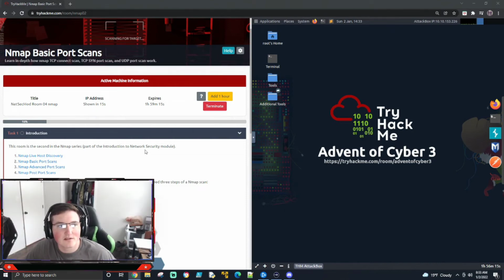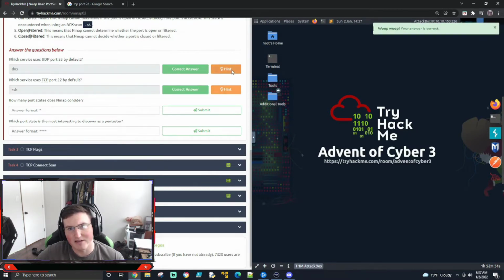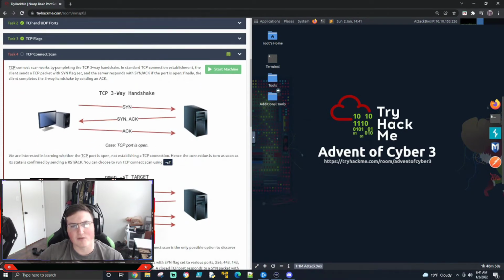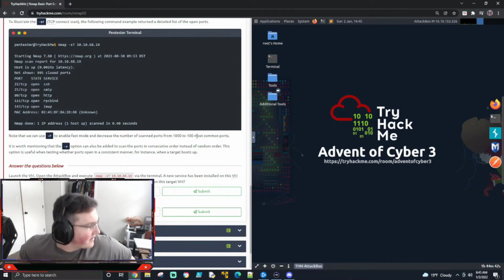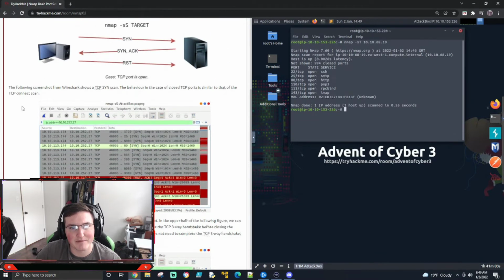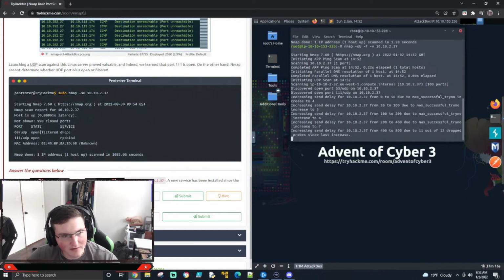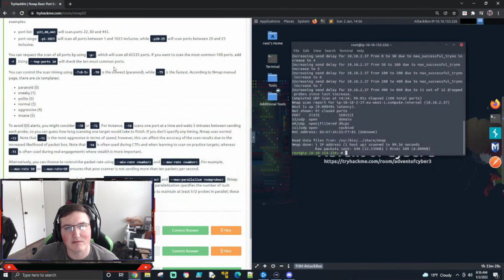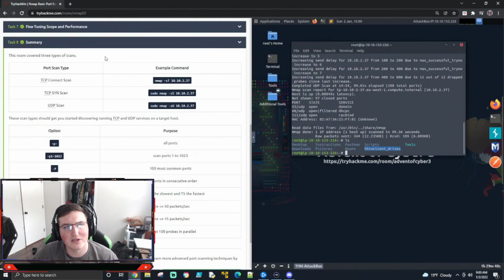Try Hack Me : Nmap basic port scans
This is our continuation series of Junior pentesting learning path on tryhackme.com.  This is basic port scans. We are diving into the NMAP scans! lets go!